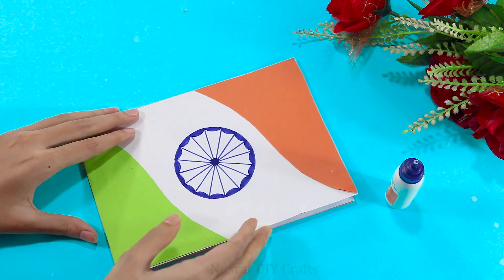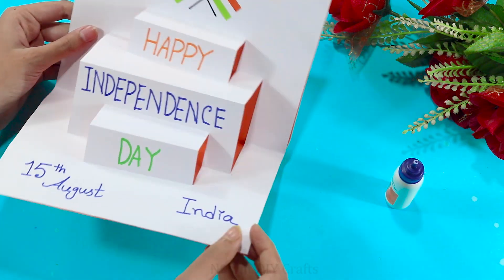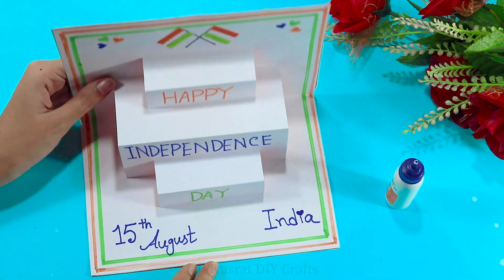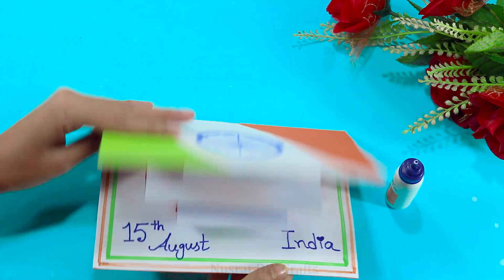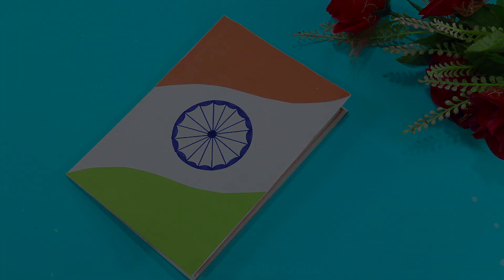Happy independence day greeting card - Simple and easy greeting card making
Here are a DIY Independence day crafts Ideas, these crafts are very easy to make and kids love these to celebrate the occasion.

Happy Independence Day to all !!